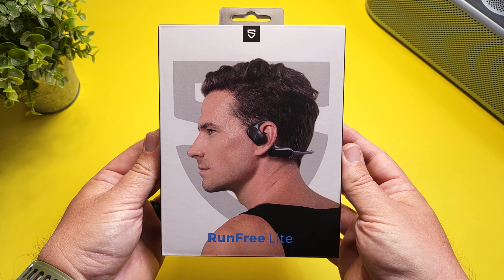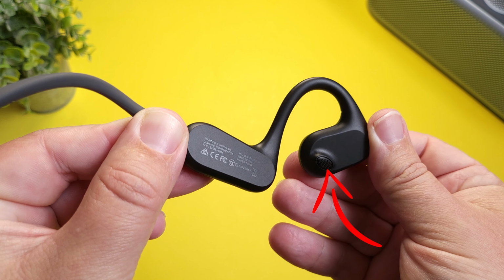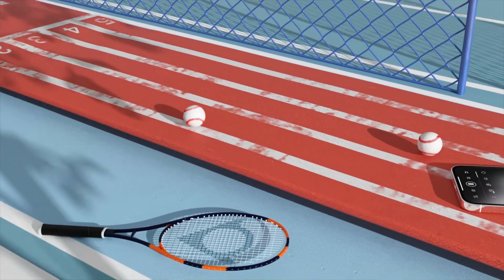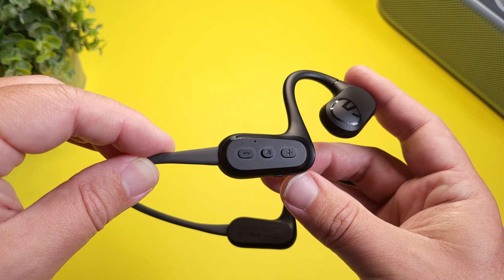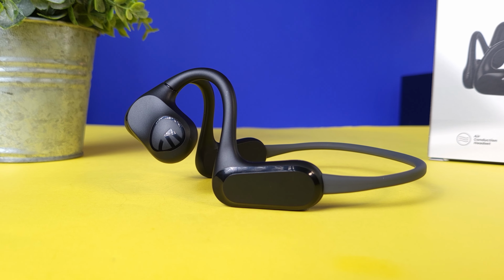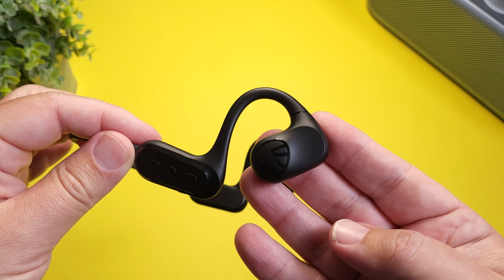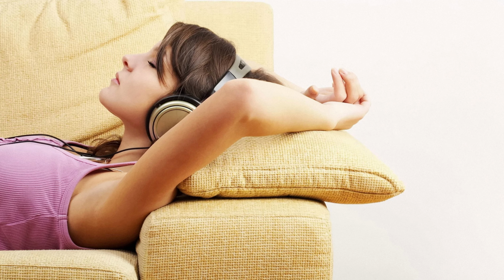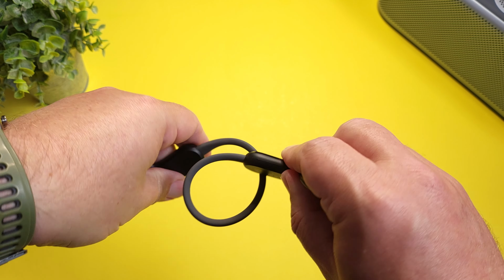SoundPEATS RunFree Lite : A Must Have At Only $20!!!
Save and extra 10% bys using code GAMESKYY